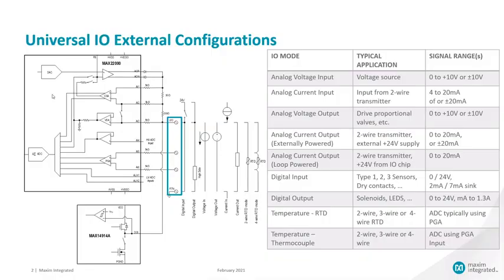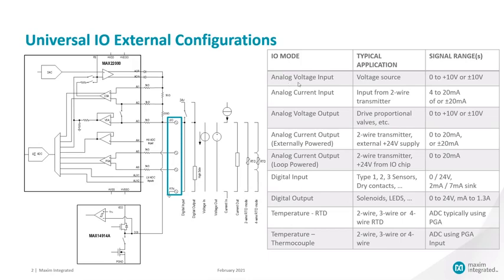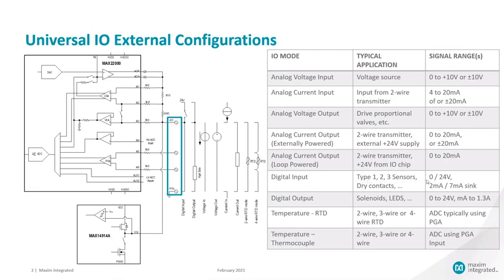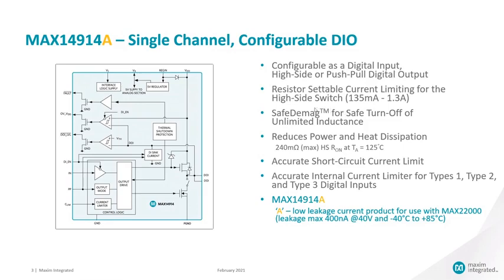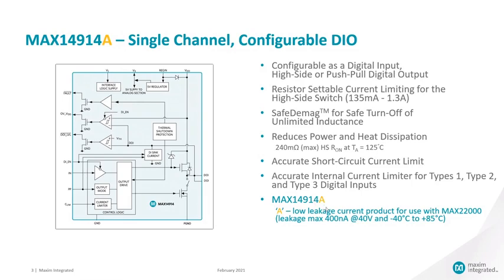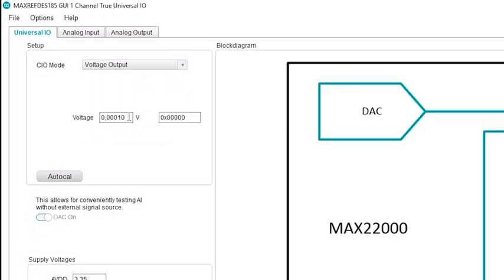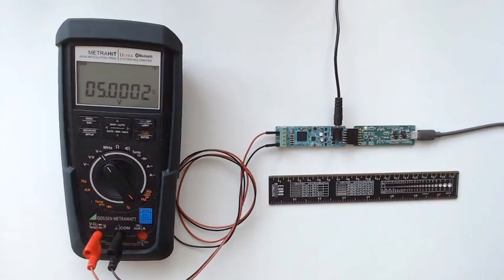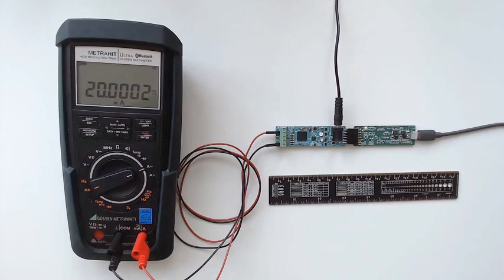Software Configurable Universal IO with Safety Monitoring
Demonstration of Industrial Universal IO. Showcasing precision Analog Input and Output shared at the same terminal as High Power Digital IO